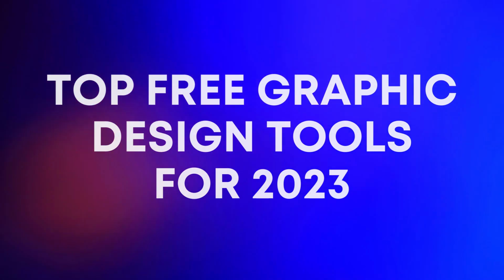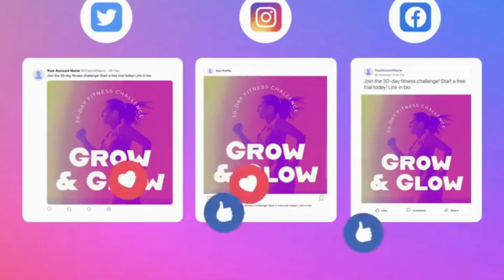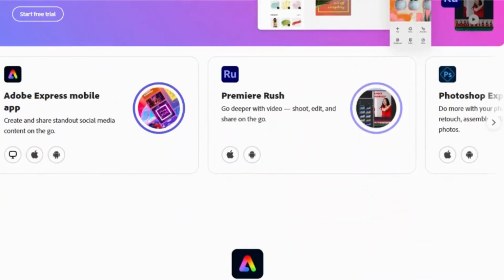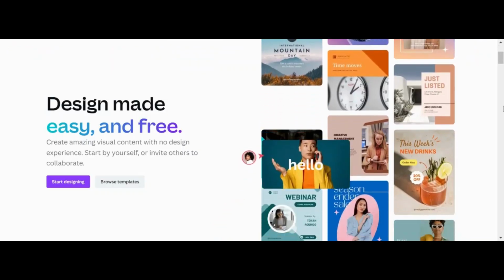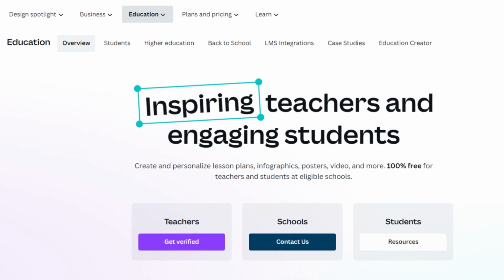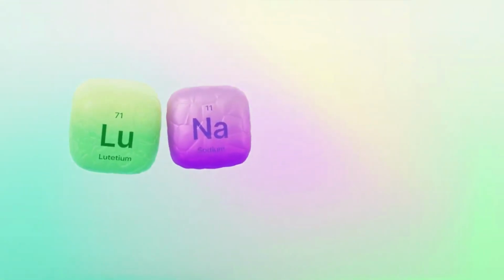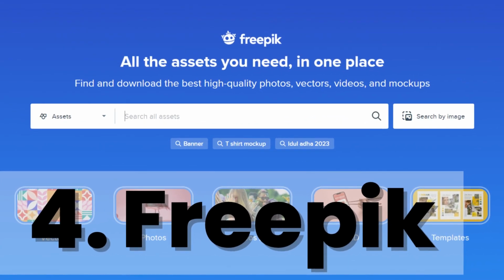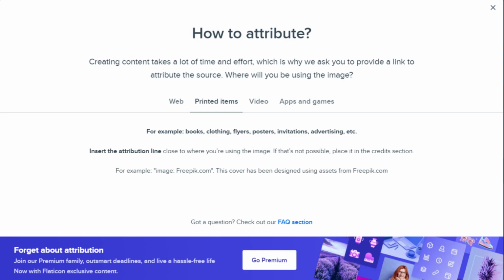Unlock Your Creative Potential with the Top Free Graphic Design Tools for 2023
Are you tired of struggling to create eye-catching designs? Look no further! In this exciting video, I will reveal the top free graphic design tools for 2023 that will unlock your creative potential and take your designs to the next level. Whether you're a seasoned designer or just starting out, these tools will empower you to create stunning visuals without breaking the bank. Say goodbye to expensive software and hello to a world of endless possibilities.

Don't let a lack of budget hold you back from creating stunning graphics. Watch this video and unlock your creative potential with the top free graphic design tools for 2023.